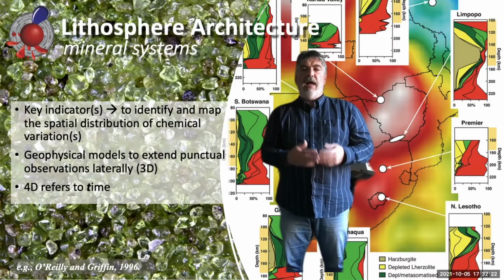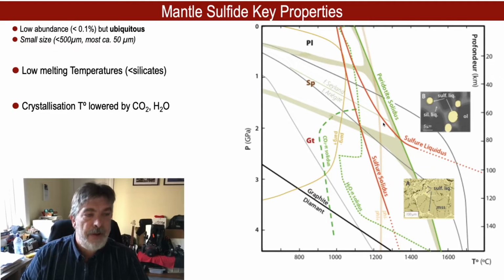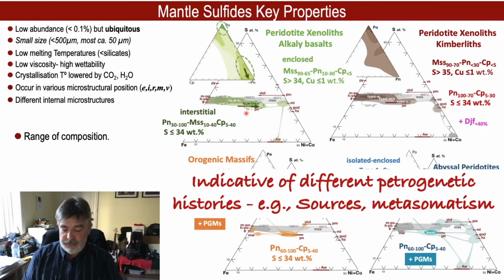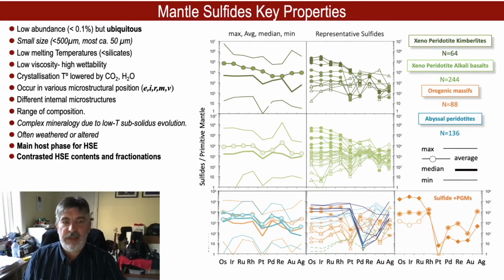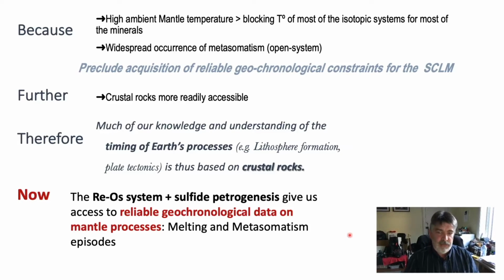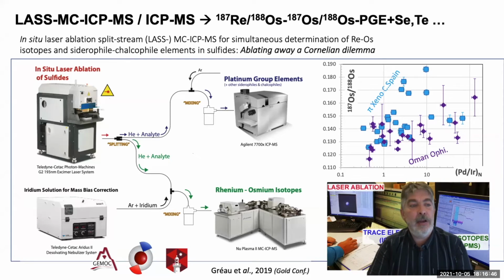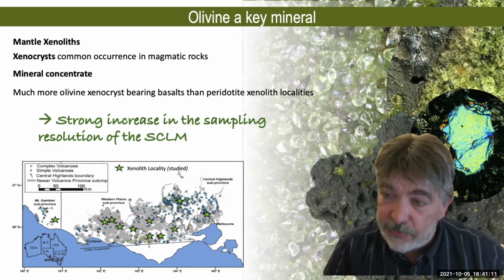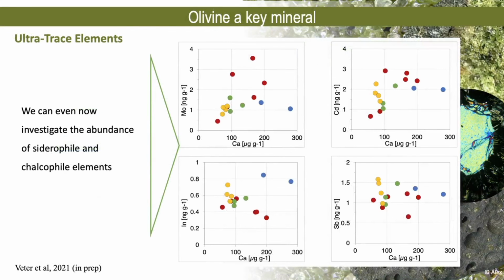O ALARD DEEP21 1080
Sulfide and Olivine geochemistry to further characterise the evolution and architecture of the sub-continental lithosphere mantle - DEEP2021 Conference